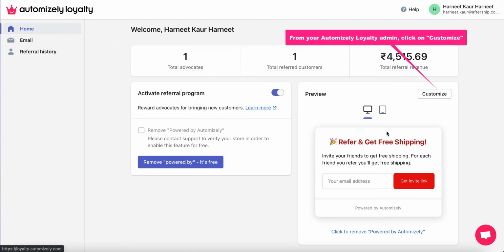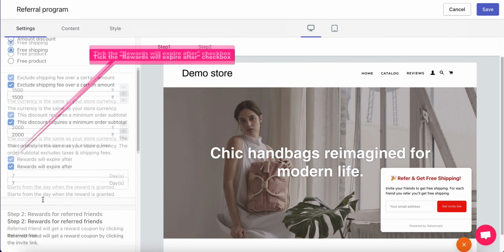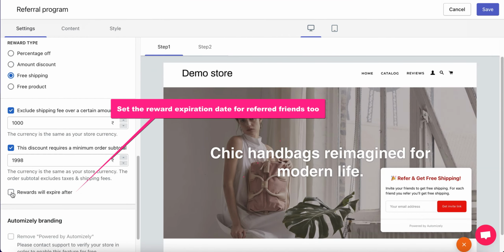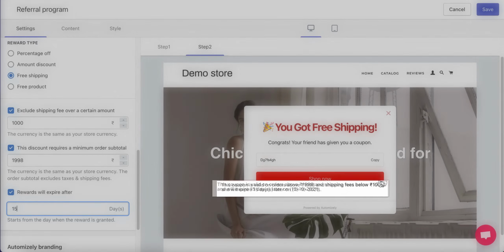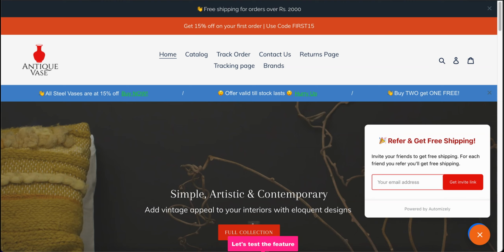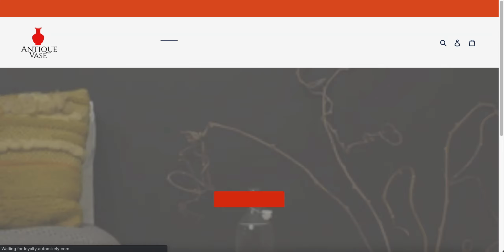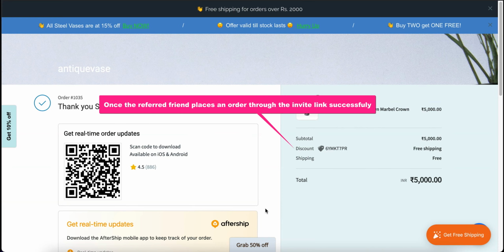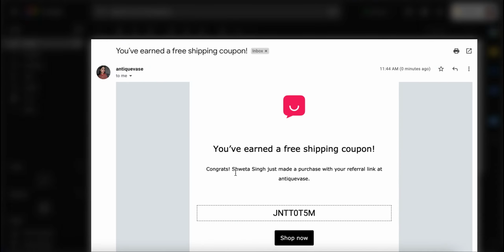Automizely Loyalty - How to set an expiration date for rewards? | Quick tutorial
Are your customers holding themselves back to redeem their reward coupons further waiting for the product prices to drop? Add an expiration date to your rewards to create a “fear of missing out” a best deal. Encourage customers to use their coupons fast by adding an end date to their rewards. Keep customers involved and motivate them to buy again from your store by adding an expiration date to the reward points.

Here’s a quick tutorial on how to set a point expiration date in the Automizely Loyalty app.

For a step-by-step guide on how to set an expiration date for your rewards program, check out this article